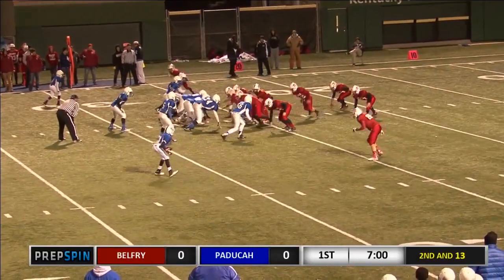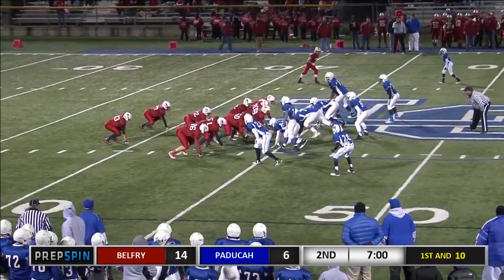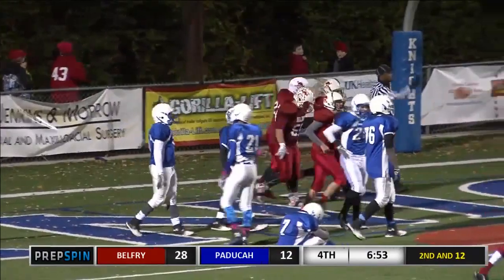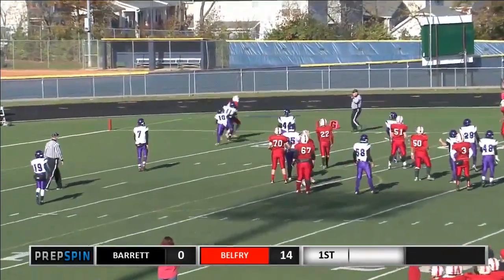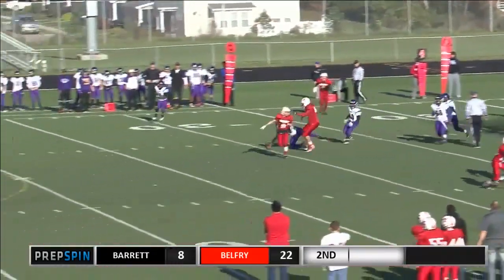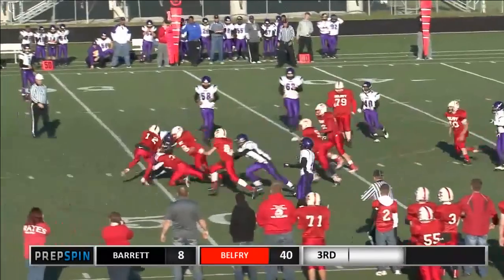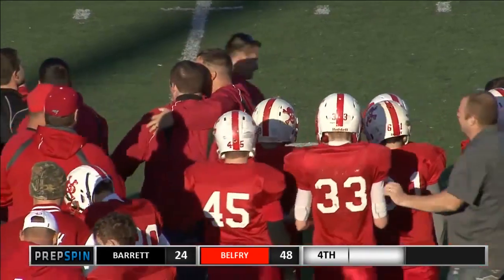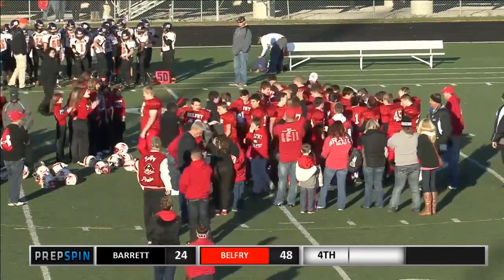BELFRY 2014 KYMSFA STATE CHAMPIONS - HIGHLIGHTS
About PrepSpin:

PrepSpin.com was created to highlight student athletes online through rich digital media. Our service continues to open doors for coaches and student athletes at the next level while also promoting local schools and programs. In 2013 PrepSpin became the official streaming media partner of the KHSAA. We continue to grow while giving back to others.